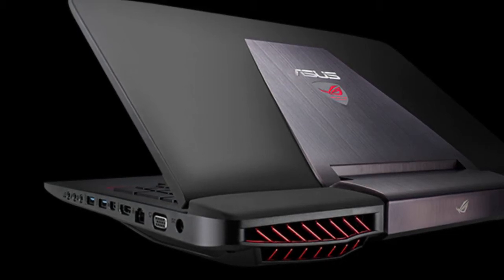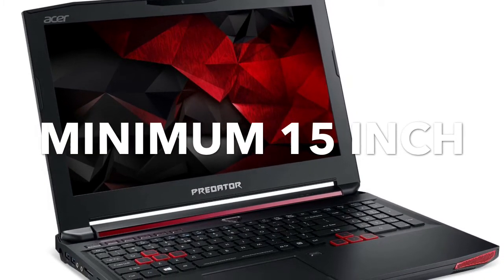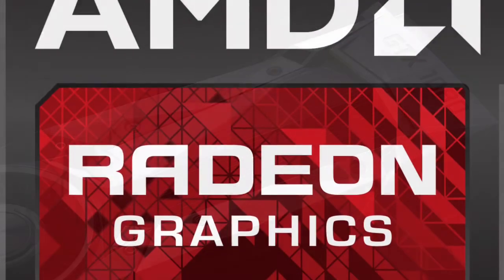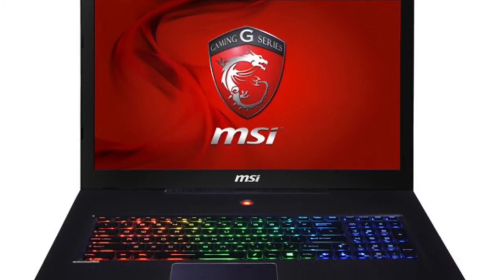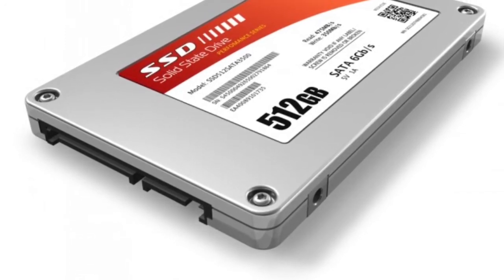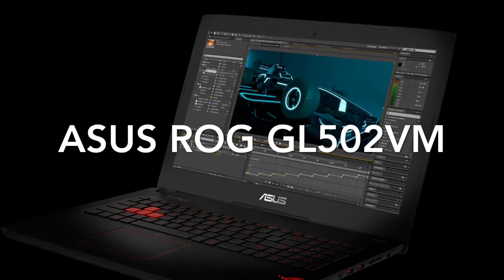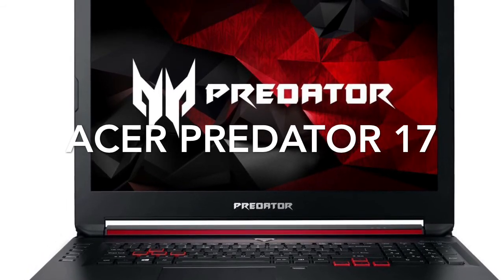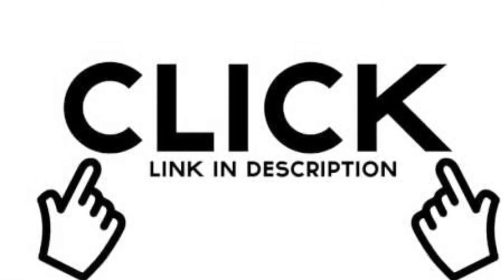Best Gaming Laptops Under 2000 Dollars in USA and Canada 2017